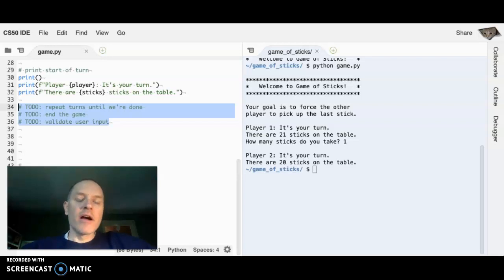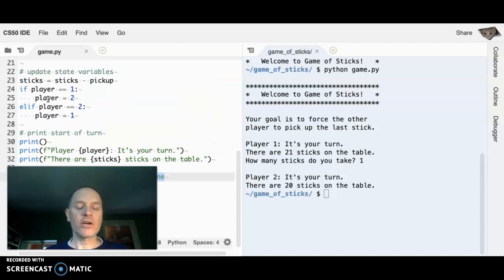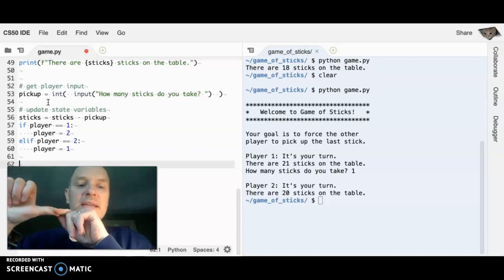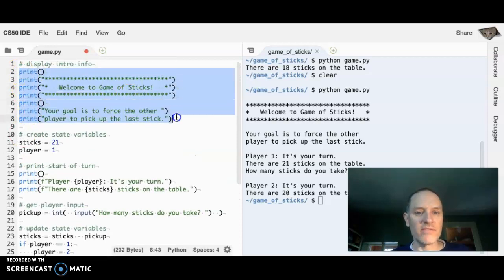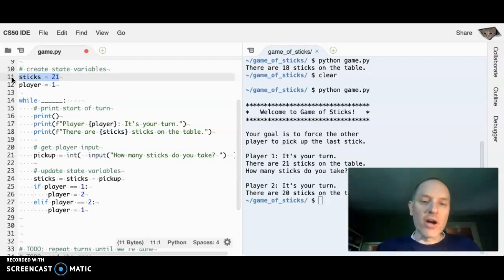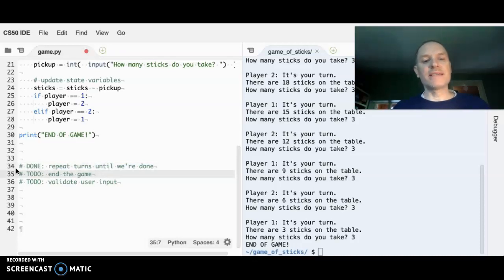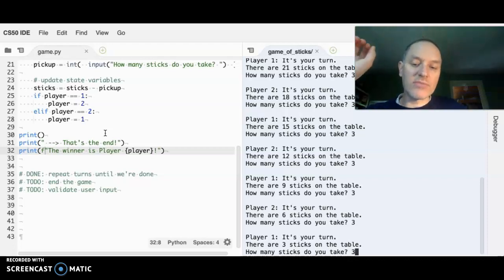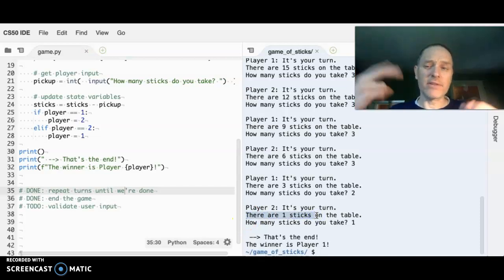python game of sticks, part 2